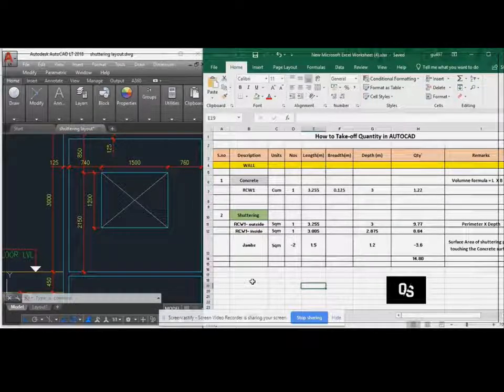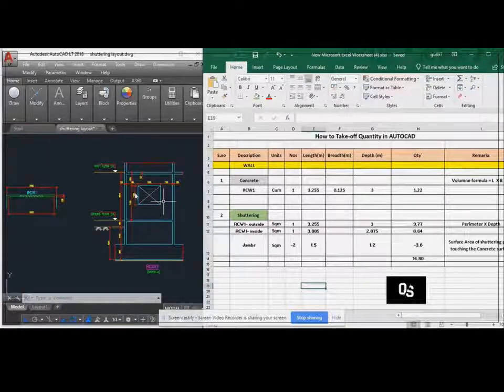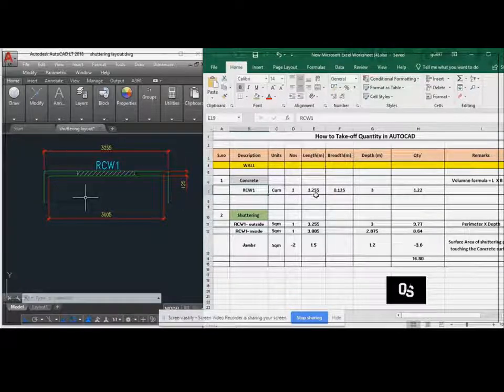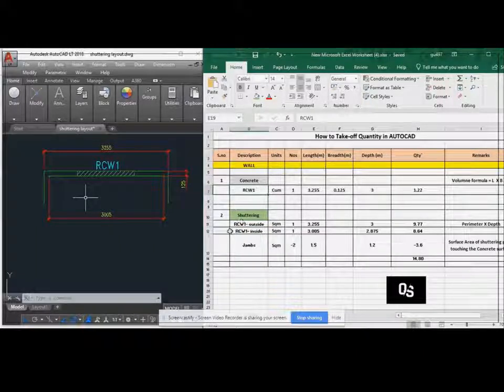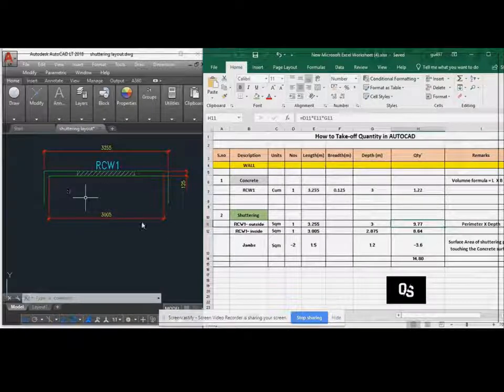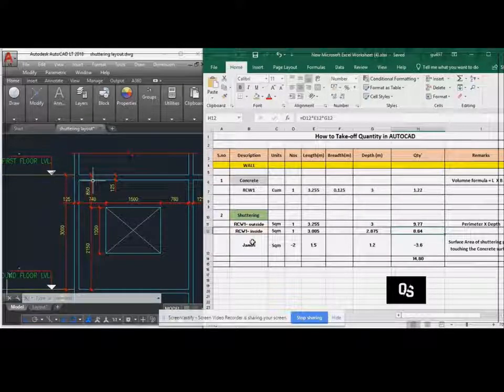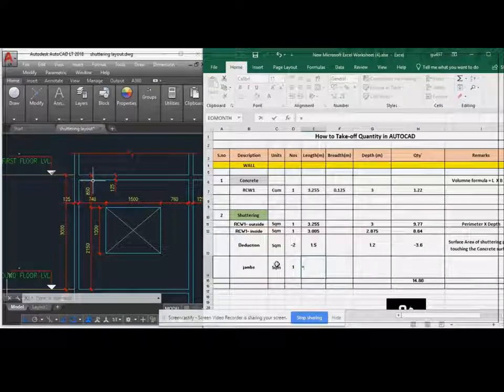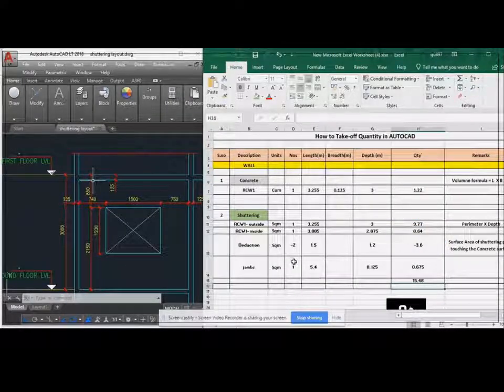Quantity Survey with AUTOCAD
Quantity Survey with AUTOCAD you can do by using autocad